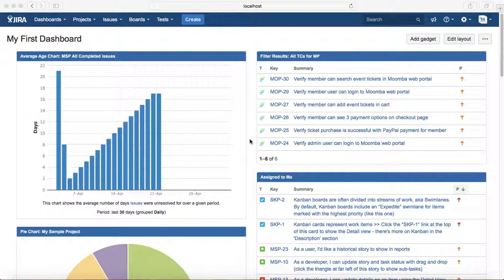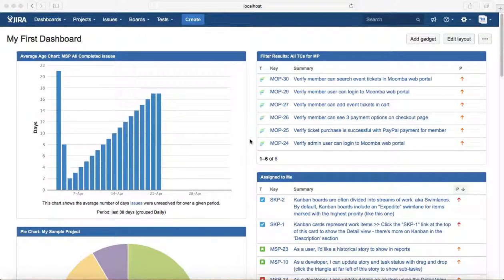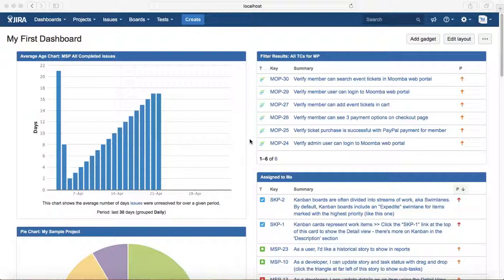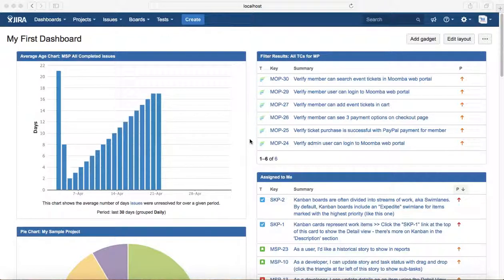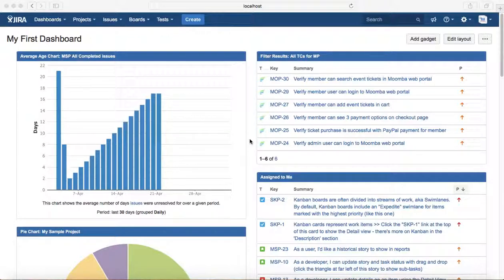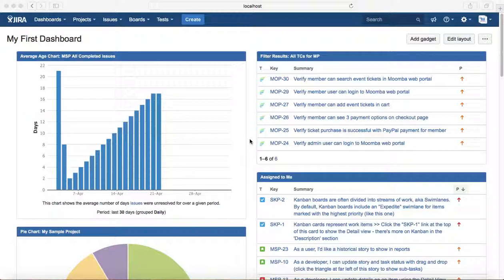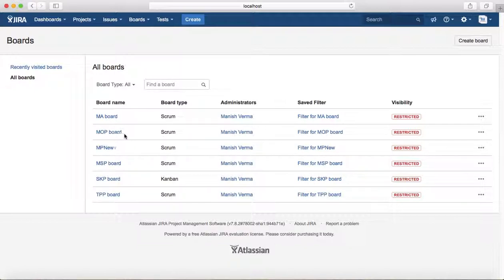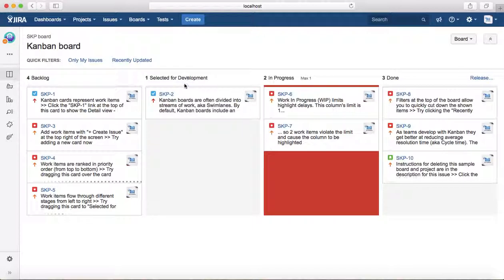JIRA Tutorial #7 - What is JIRA board | JIRA Boards Tutorial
In this Jira tutorial we will learn about what is JIRA board and how many types of boards are present in JIRA.